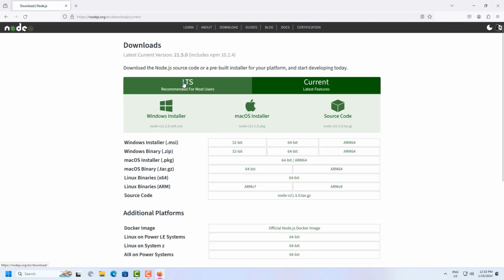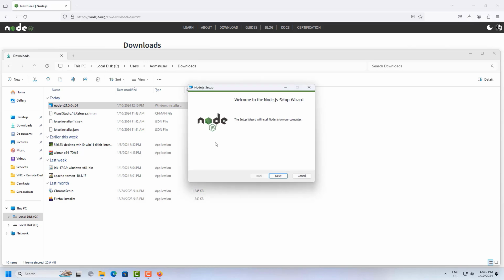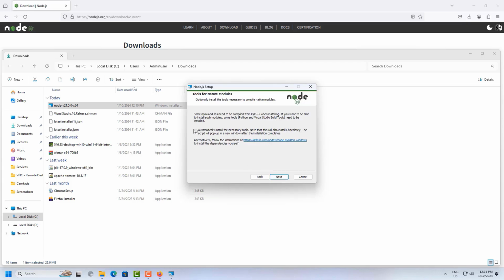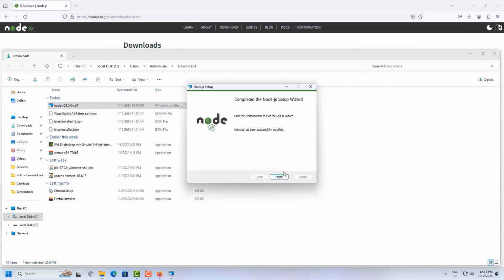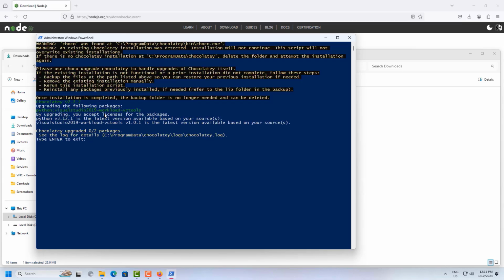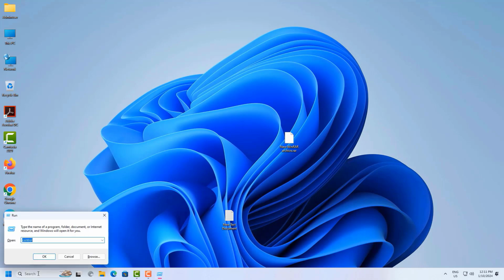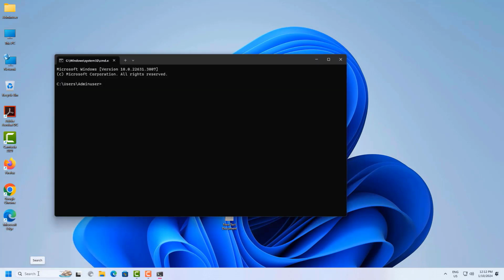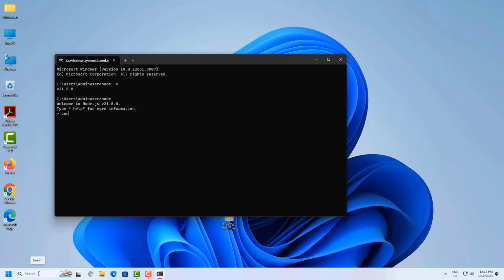How to install nodejs and npm in windows 11 2025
In This Video I Will Show You how to install node js in windows 112025.

**Related  Search**
how to install npm in windows 11
how to download node js and npm on windows
how to install node js and angular in windows 11
how to install node js and react in windows 11
how to install node js and npm in windows 10
how to install node js in windows
how to install node js in windows 11 2025
how to install npm in node js command prompt
how to install npm in node js
how to install node js in visual studio code
how to install node js using nvm in windows
how to set path for node js in windows 11
how to install node version manager on windows
npm download for windows 11